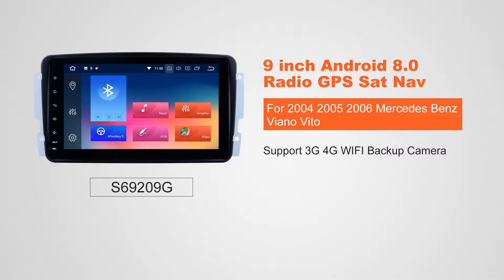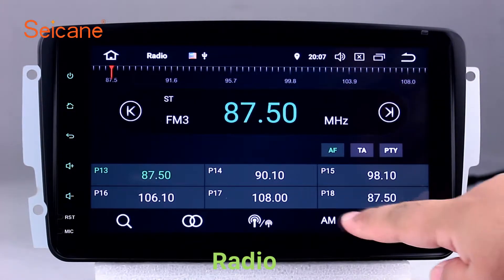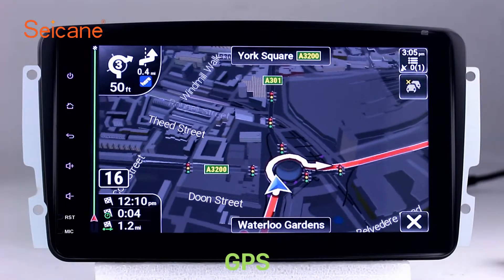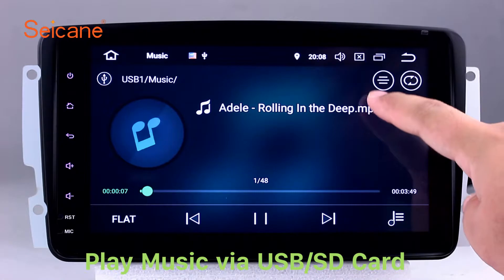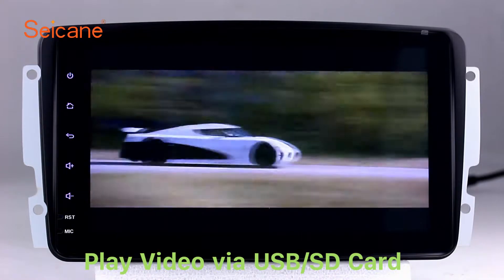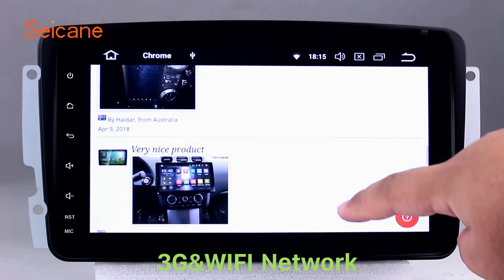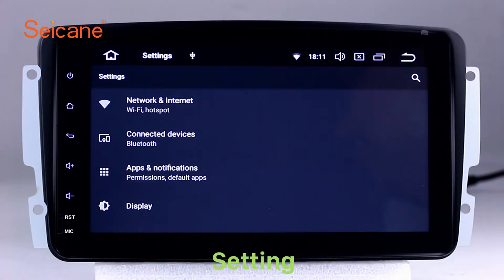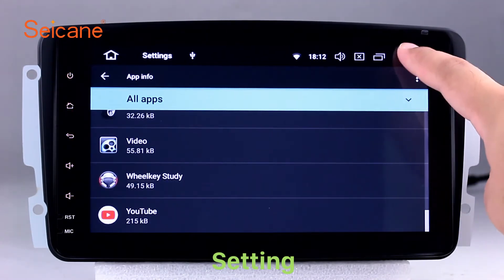2 Din Radio 2004 2005 2006 Mercedes Benz Viano Vito GPS Sat Nav with Bluetooth Music Auto A/V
Plug and play 2 Din Radio 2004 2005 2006 Mercedes Benz Viano Vito GPS Sat Nav with Bluetooth Music Auto A/V.

This unit is plug and play, easy to upgrade and install, your car’s steering wheel control still work after installation, so you can use hands-free calls and music streaming with buttons of steering wheel. It comes with a big HD touch screen for better visual experience, you can also mirror link your phone. And more importantly, you will have the latest 3D map navigation system for your trip.